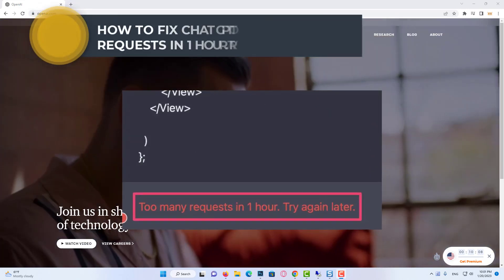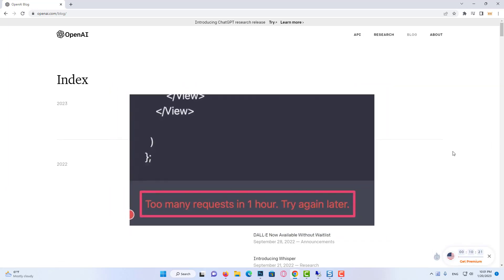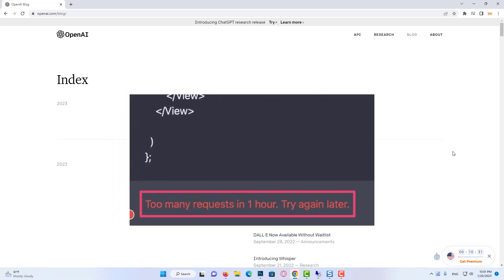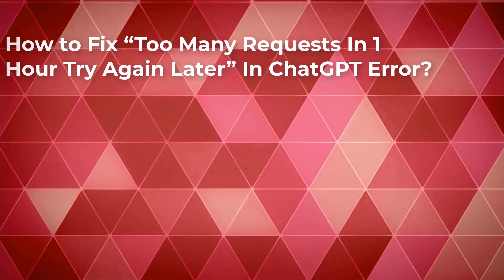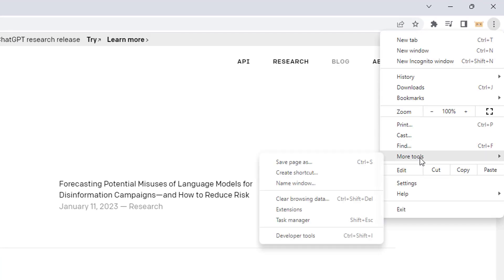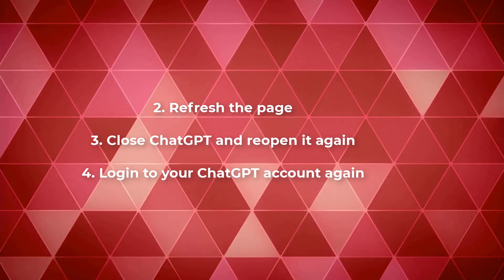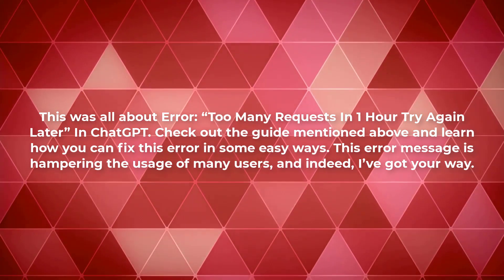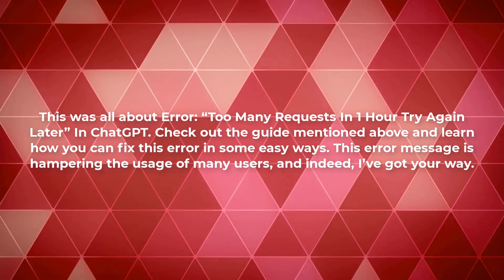HOW TO FIX CHAT GPT TOO MANY REQUESTS IN 1 HOUR. TRY AGAIN LATER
How to Fix “Too Many Requests In 1 Hour Try Again Later” In ChatGPT Error?

1. Disable VPN
2. Refresh the page
3. Close ChatGPT and reopen it again
4. Login to your ChatGPT account again